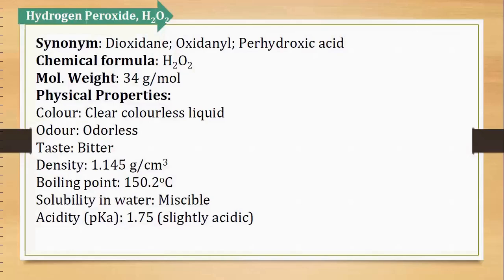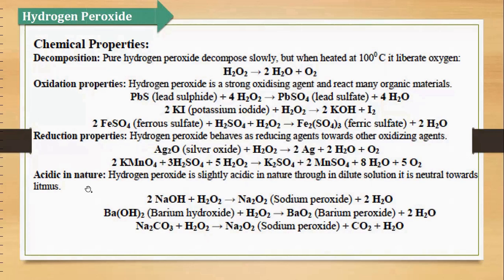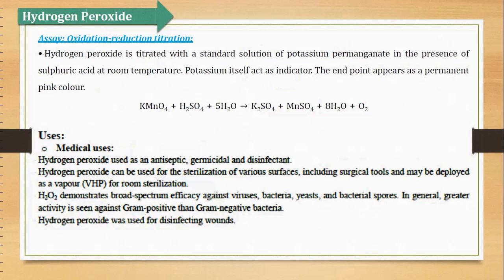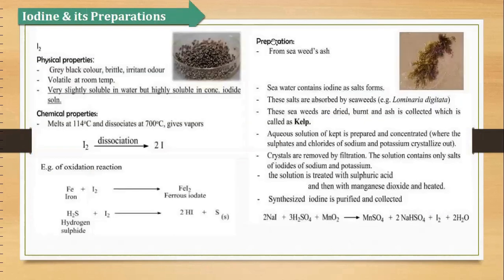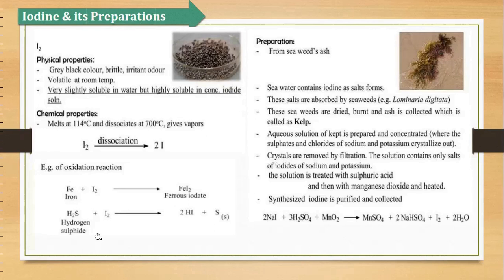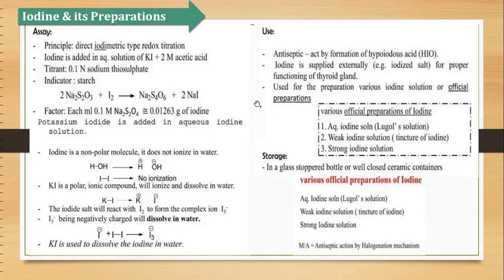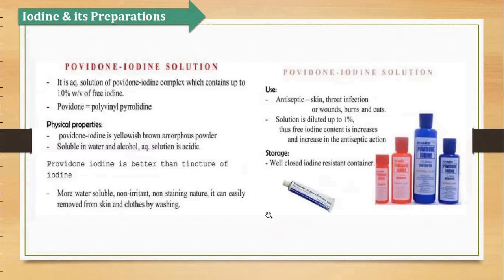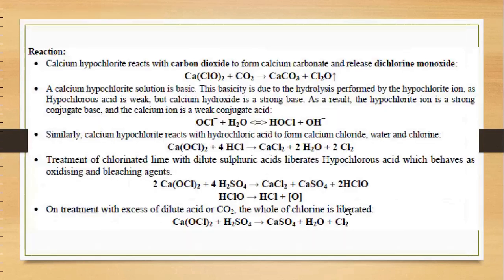Topic: Antimicrobial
Course: B.Pharmacy 1st Sem
Subject: Inorganic Chemistry
Unit: 3